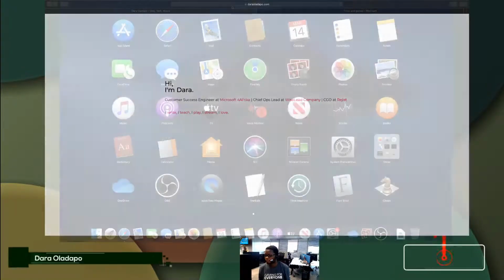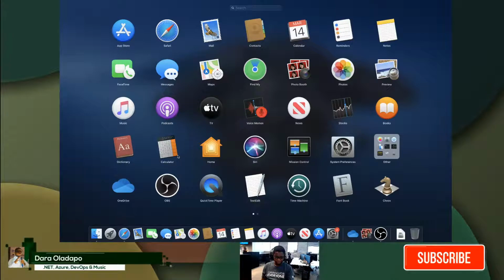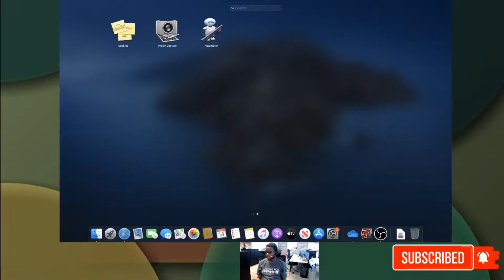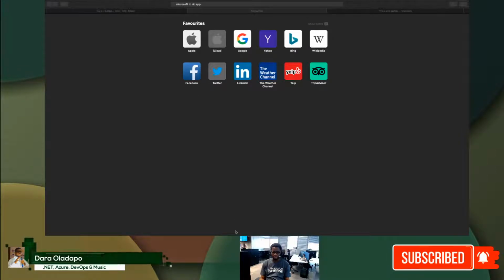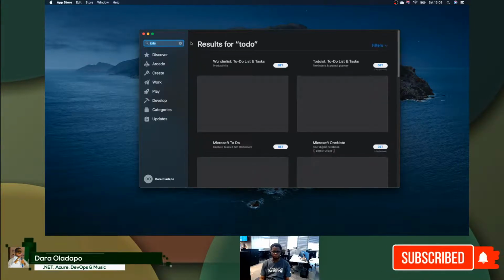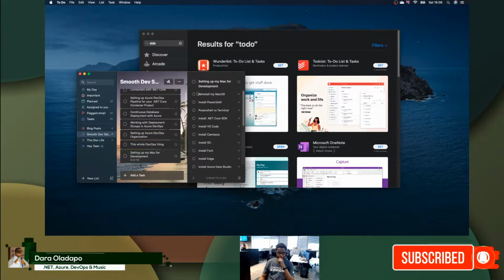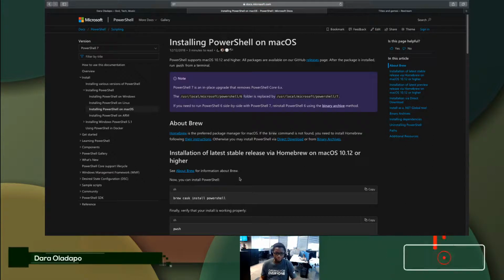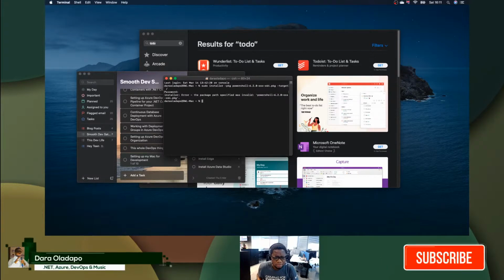SDS-010-Setting up my Mac for Development